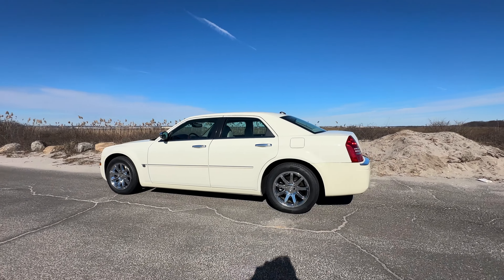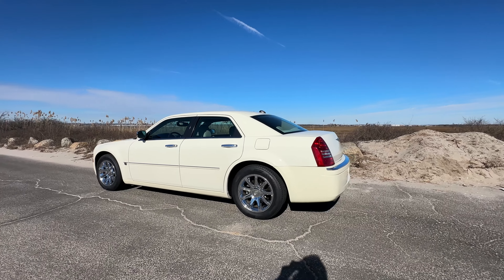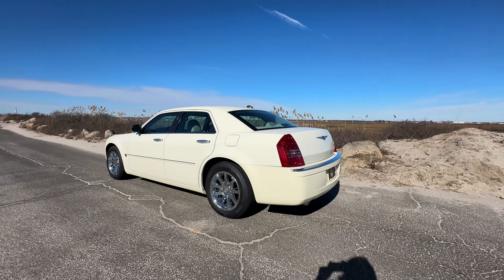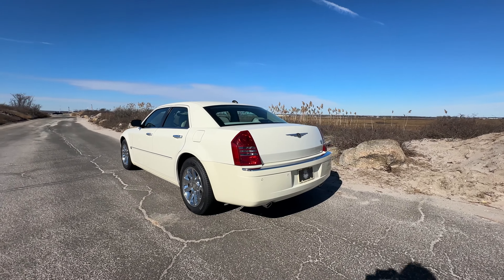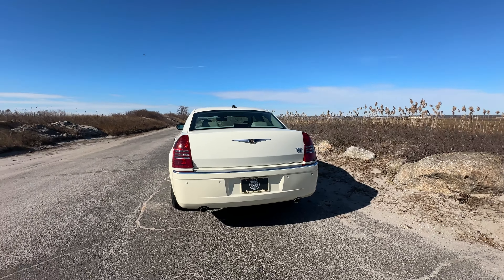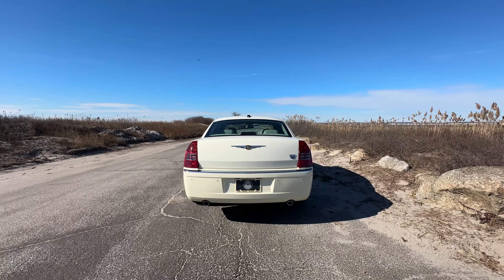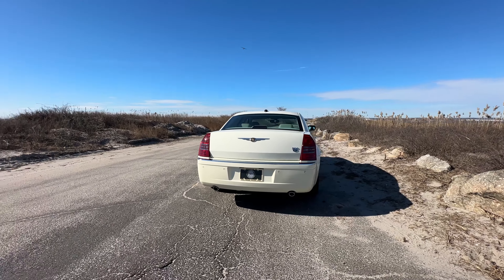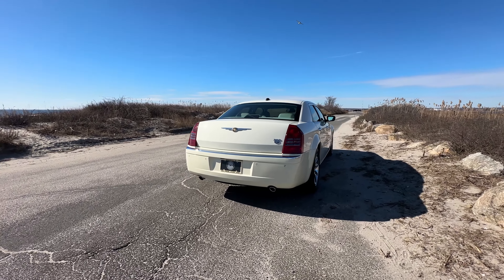12k-Mile 2005 Chrysler 300C Hemi Walkaround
Available now for $30,000.00 USD. You won't find a cleaner example!